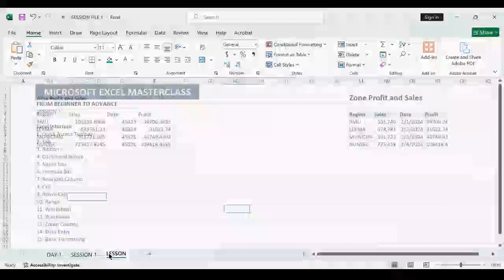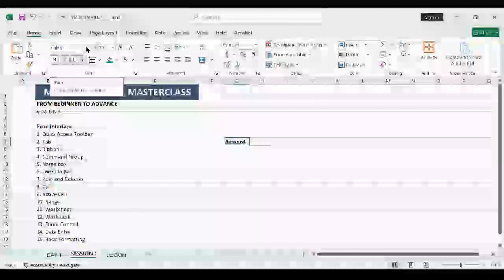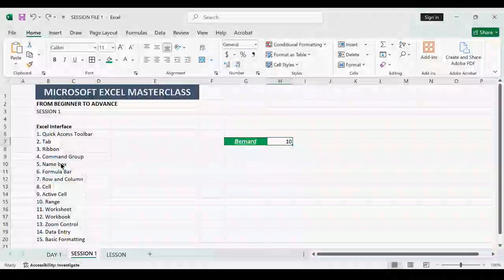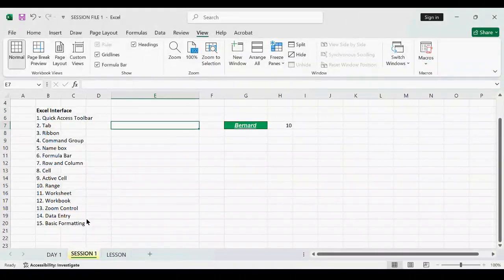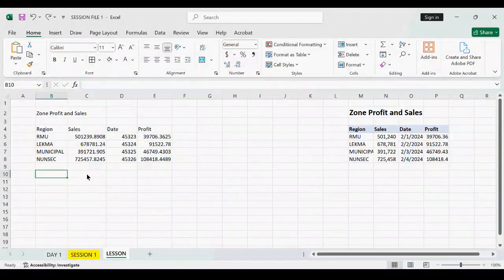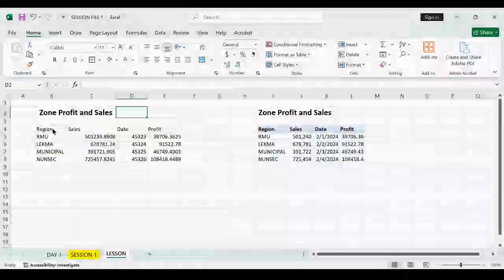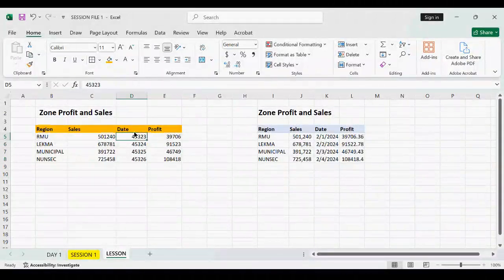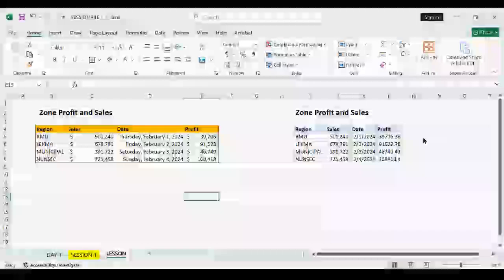Excel Masterclass for Beginners to Advanced | Session 1 | Learn Excel Faster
📊 MICROSOFT EXCEL MASTERCLASS | From Beginner to Advance

Welcome to this comprehensive Excel Masterclass! In this session, we cover everything from the basics to intermediate Excel features including:
✅ Tabs & Ribbons
✅ Name Box & Formula Bar
✅ Worksheets, Ranges, Cells
✅ Data Entry, Formatting, Zoom Control, and more!

📁 Download the Assignment Template:
Assignment Template | Alternate Assignment

🎓 Perfect for students, professionals, and anyone wanting to improve their Excel skills.